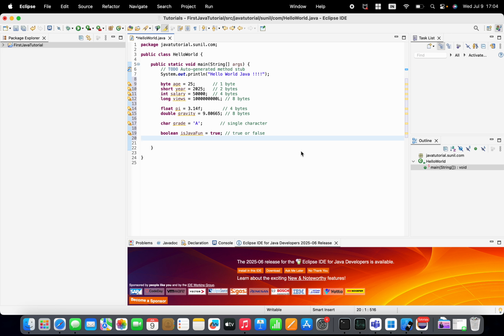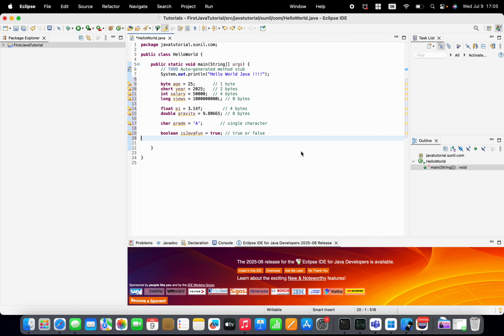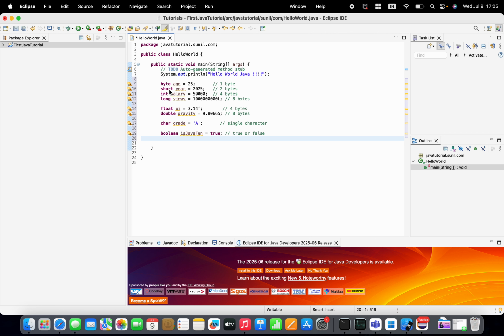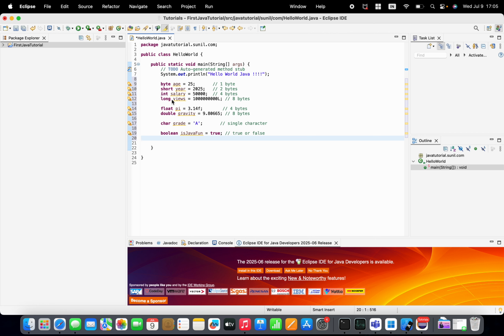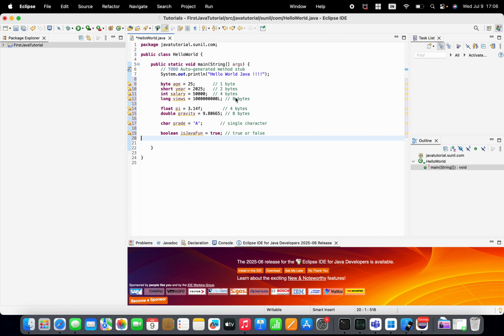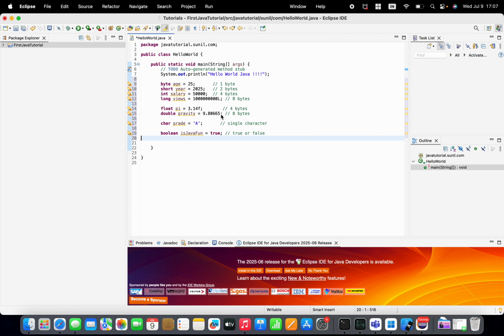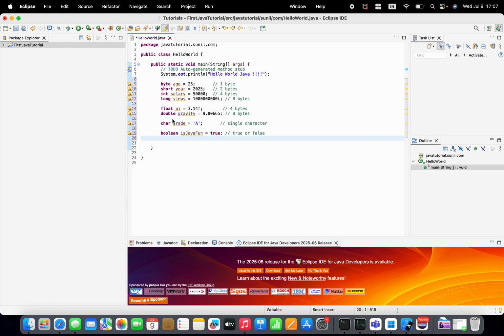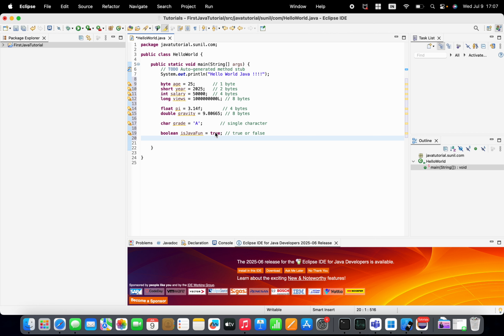Primitive Data Types in Java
Want to understand the building blocks of Java? In this beginner-friendly video, we break down all 8 primitive data types in Java with clear explanations and real code examples. Whether you're new to programming or brushing up your skills, this guide will make Java data types easy and fun to learn!
👨‍💻 What You'll Learn:

Differences between int, float, char, boolean, and more
How much memory each type uses
When to use which data type
🎓 Perfect for:

Students
Java beginners